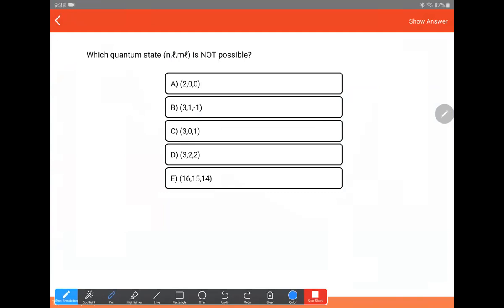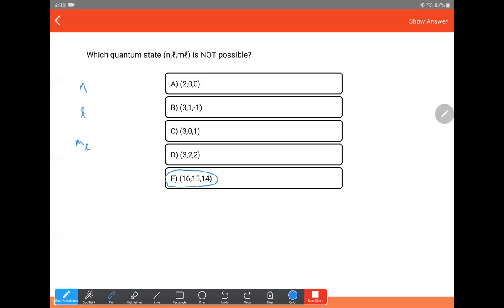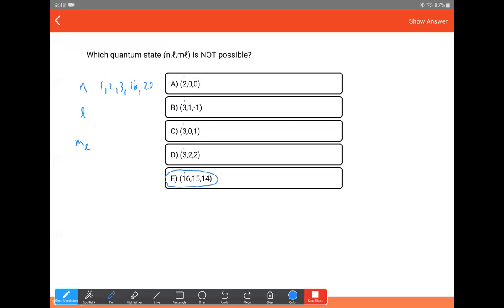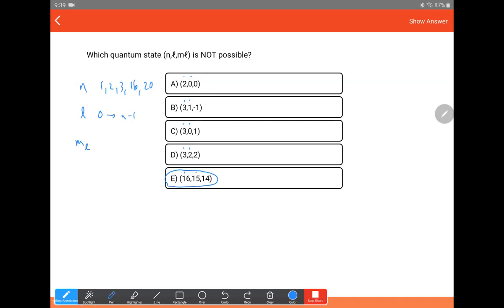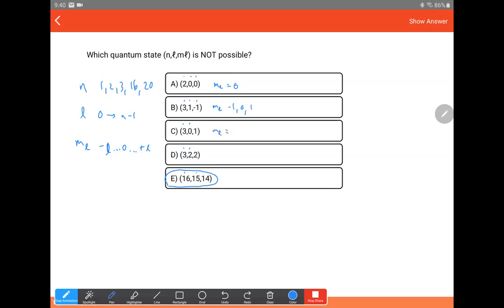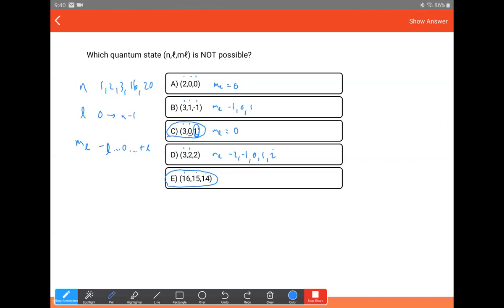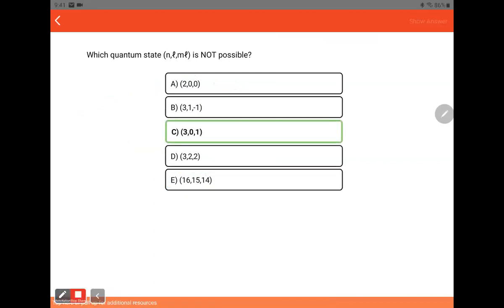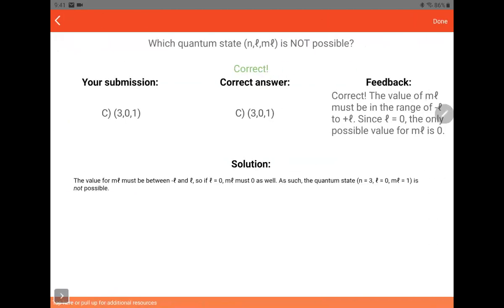Determining Incorrect Quantum Numbers Combinations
This video is designed to help students working on Aktiv Chemistry homework. It covers how to use an understanding of the first three quantum numbers to identify an incorrect combination.